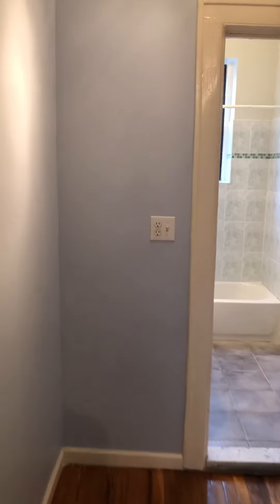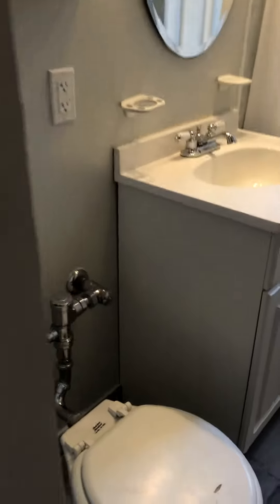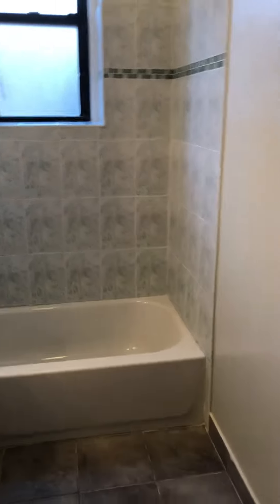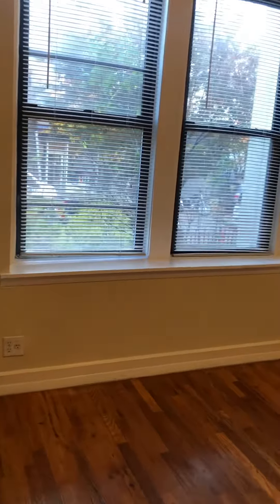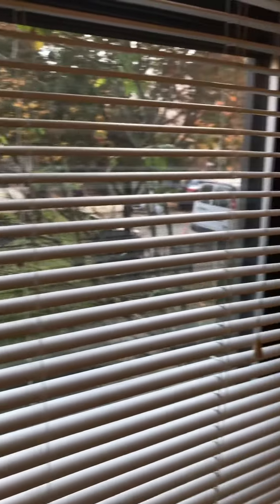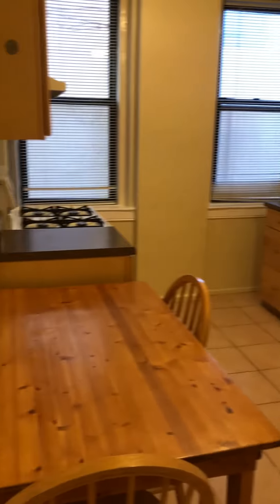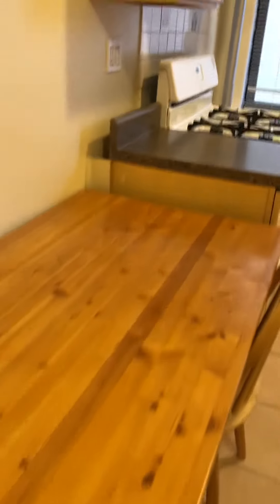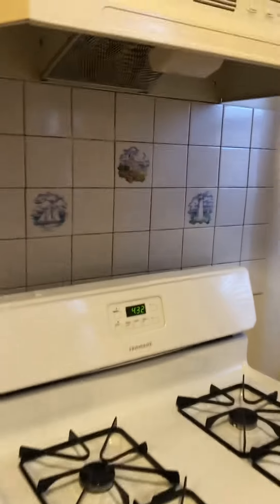24-06 29th St 1